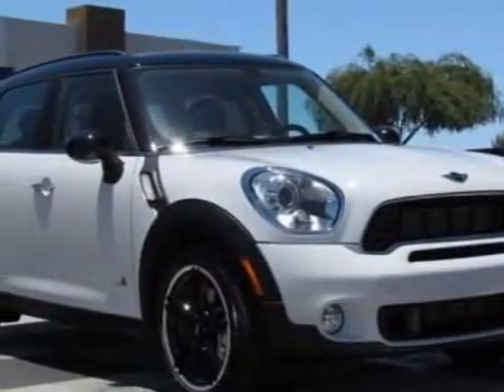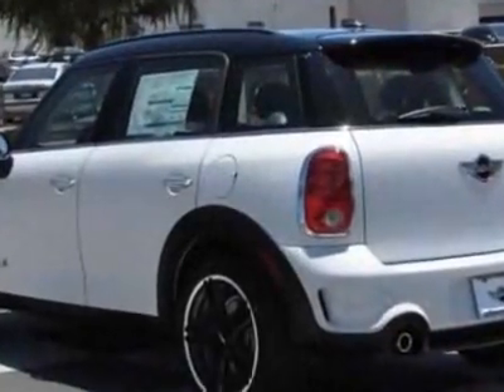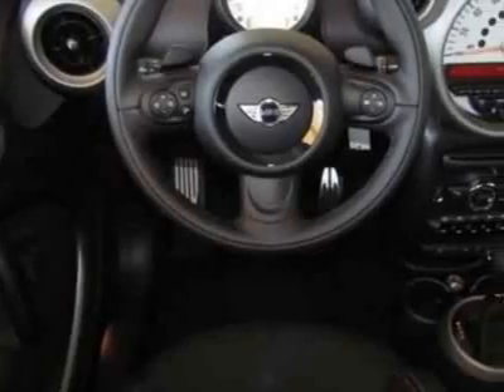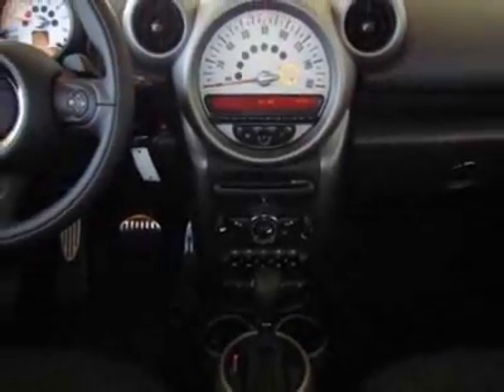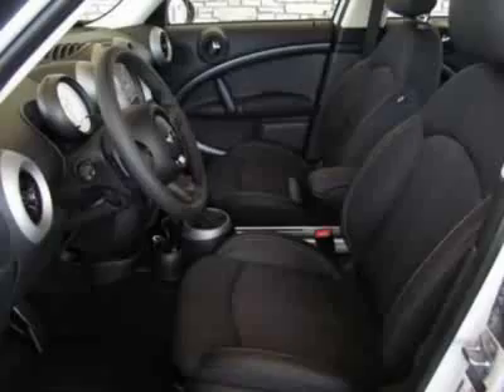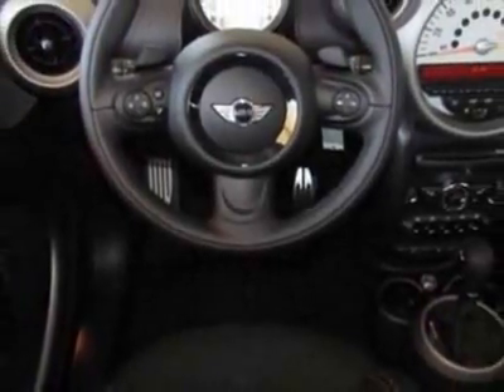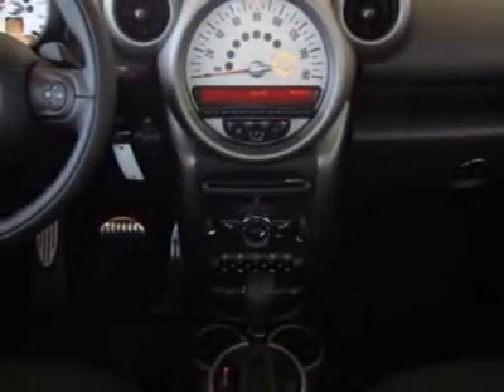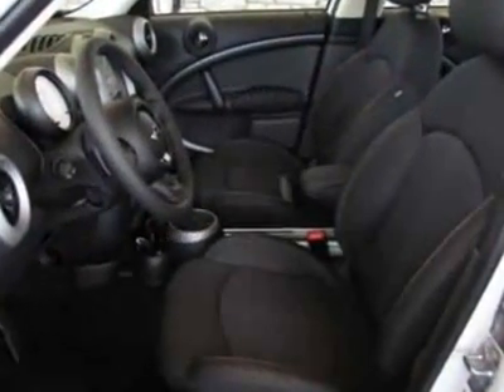2011 MINI Cooper Countryman AWD 4dr S ALL4 SUV - Phoenix, AZ